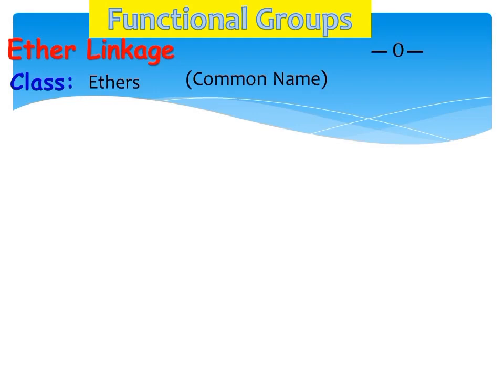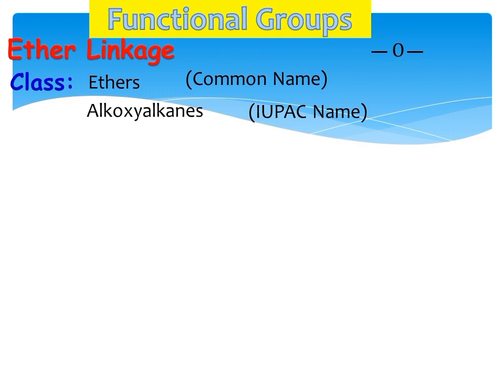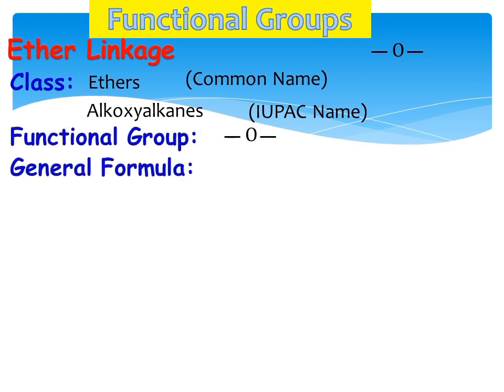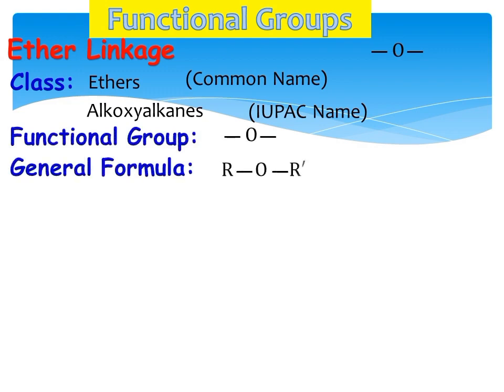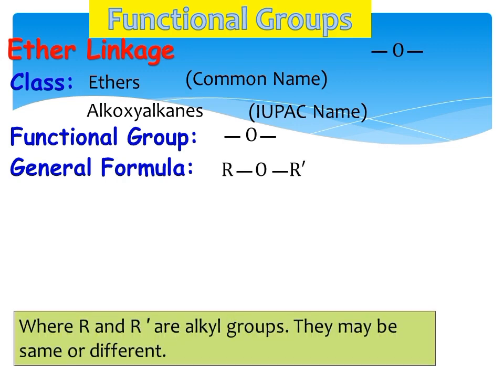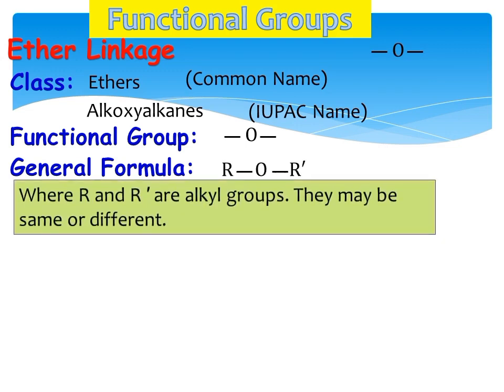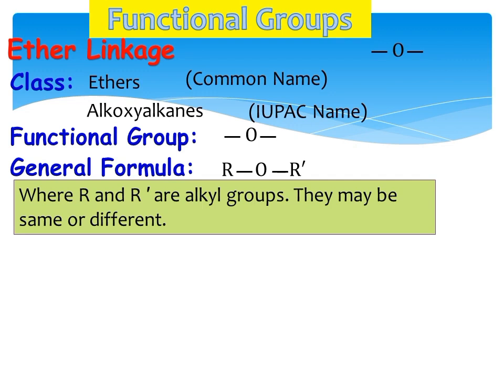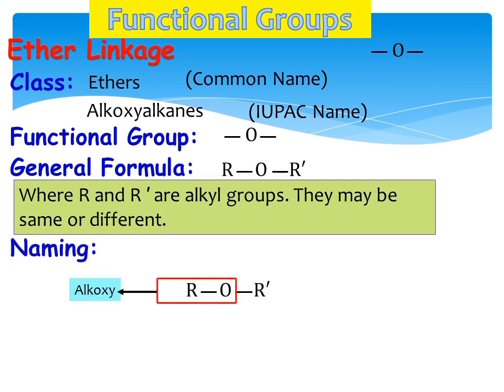ETHERS Functional group#General formula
Are you looking for the best YouTube channels for Class 1 0Chemistry for your board exams? I have found the solution! This video introduces you to the best chemistry YouTube Channels for Class 10 CBSE, designed to help you ace the exams and truly understand the concepts. I've also shared some important tips and tricks that will help students score well in the 10 class..

Whether you are looking for the best teachers on YouTube channel for class 10, best YouTube channel for class 10board exams, best YouTube Channel for Class 10 Chemistry, Top Chemistry teachers on YouTube, or simply the best teacher for class 10 th on YouTube, this video is your ultimate guide.isomerism I carbohydrates
isomerism in organic chemistry #
ISOMERISM in one shot
isomerism optical #
isomerism in coordination compounds
isomerism by wajid Ali kamboh
# isomers
CLASSIFICATION OF ALCOHOL PRIMARY ALCOHOL DETAIL# trending
FUNCTIONAL GROUP IS NO MORE PROBLEMETIC//BETTER UNDERSTANDING OF ALCOHOLS AND ETHER //NOMENCLATUR
ALCOHOLS ITS CLASSIFICATION ALONG WITH EXAMPLES
ETHERS FUCTIONAL GROUP AND ITS NOMENCLATURE
Functional group class 10 chemistry | 10th class chemistry ch 11 functional groups in hindi urdu
1. functional groups
2. functional groups in urdu
3. functional groups in hindi
4. functional groups class 10
4. functional groups class 10 chemistry
6. functional groups video lecture
7. functional groups 10th class chemistry
9. functional groups 10 class
10. functional groups haytham hai
11. functional groups khan
12. functional groups sabaq
13. functional groups ilm ki bahar
14. functional groups academy
15. functional groups foundation
16. functional groups 10th class chemistry chapter 11
17. functional groups 10th class chemistry ch 11

11.5 FUNCTIONAL GROUPS
An atom or group of atoms or presence of double or triple bond which determines the characteristic
properties of an organic compound is known as the functional group. The remaining part
Alcoholic Group
The functional group of alcohol is -OH. Their general formula is ROH. Where R is any alkyl
group.
(ii) Ether Linkage
Thefunctionalgroupofether is C-O-C.Theirgeneralformulais
R - O - R` where Rand R’arealkylgroups.
R and R’ may be same or different, such as:
H3C-O-CH3 Dimethylether,C2H5 -O-C2H5 ,Diethylether
H3C - O - C2H5 , Ethyl methyl ether
(iii) Aldehydic Group
Aldehyde family consists of functional group.
Their general formula is RCHO.
Where R stands for H or some alkyl group, such as:
(iv) Ketonic Group
Compounds containing the functional group are called ketones.
They have the general formula
Theymaybesame ordifferent, suchas:
where R and R’ are alkyl groups.
Carboxyl Group
Compoundscontainingfunctionalgroup are called carboxylic acids.
Their generalformula is where R stands for — H or some alkyl group. Such as:
(vi) Ester Linkage
Organic compounds consisting of RCOOR’ functional group are called esters.
Their general formula is where R and R’are alkyl groups. They may be same or
different, such as:
11.5.2 Functional Group Containing Carbon, Hydrogen and Nitrogen:
The organic compounds containing carbon, hydrogen and nitrogen as functional group The organic compounds containing carbon, hydrogen and nitrogen as functional group
are called as amines. Their functional group is -NH2 and their general formula is R-NH2
11.5.3 Functional Group Containing Carbon, Hydrogen and Halogens:
The organic compounds having functional group containing carbon, hydrogen and halogens
are called alkyl halides. Their functional group is R-X. ‘X’ may be F, CI, Br or I.
Table 11.5 Functional group containing carbon, hydrogen and halogens.
11.5.4 Double and Triple Bond:
Hydrocarbon consisting of double bonds between two carbon atoms in their molecules are
called as alkenes, such as:
Hydrocarbon consisting of triple bonds between two carbon atoms in their molecules are
called as alkynes, such as: